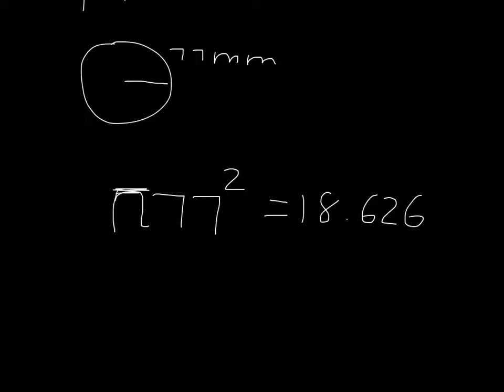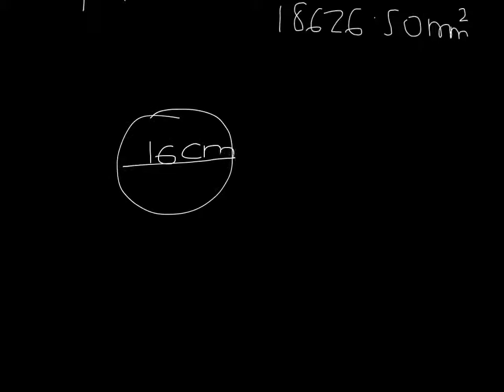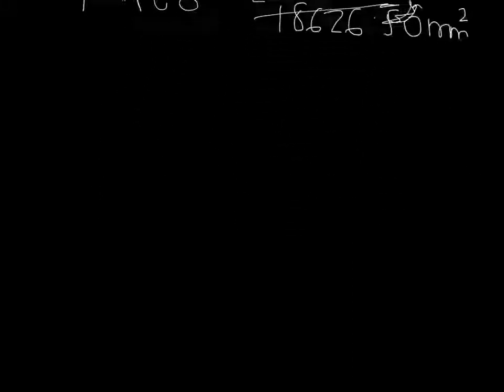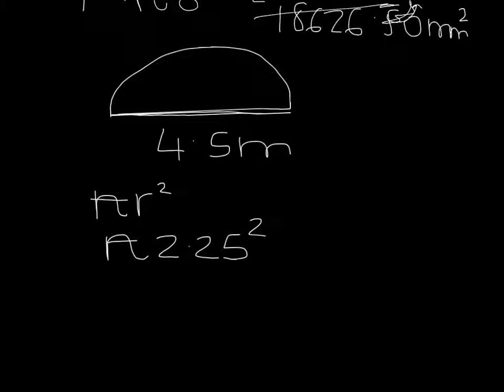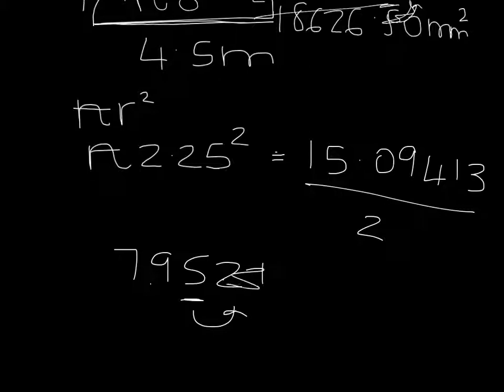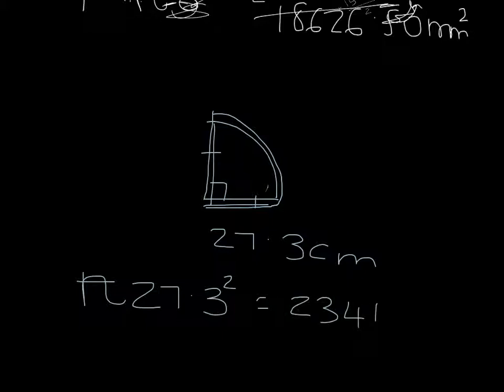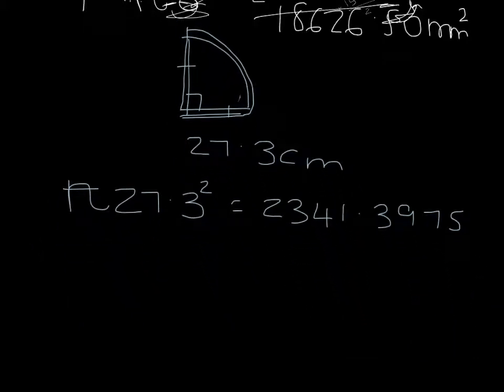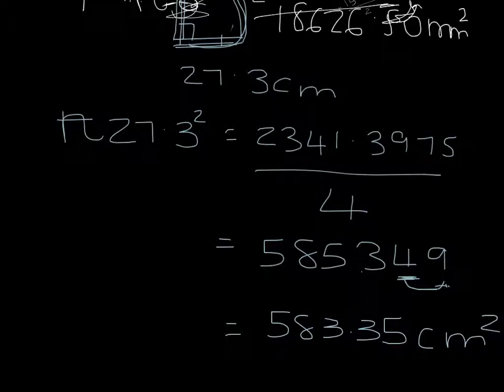Area of a circle